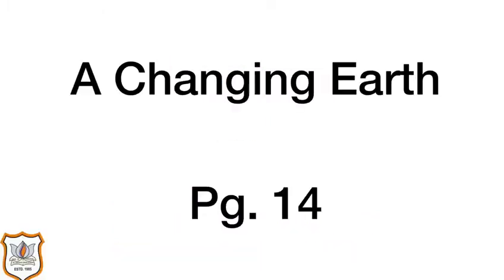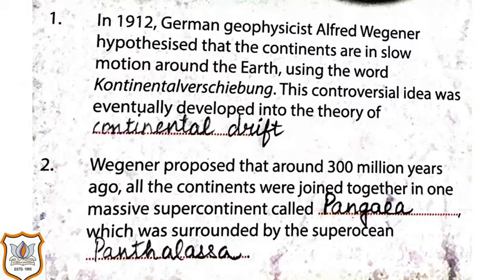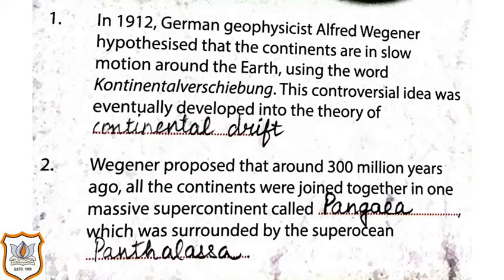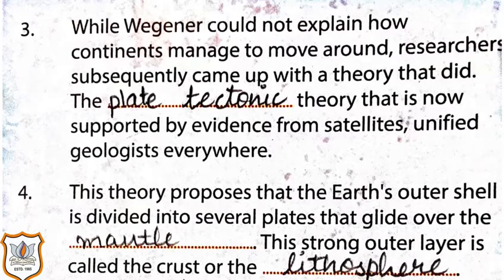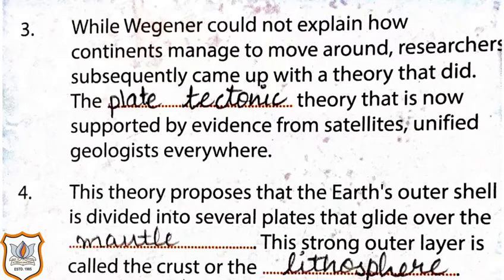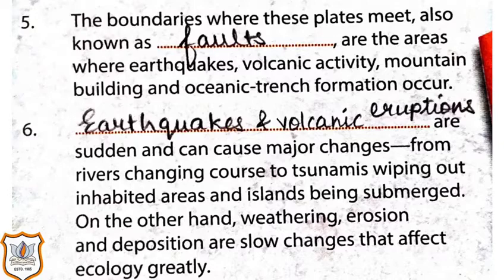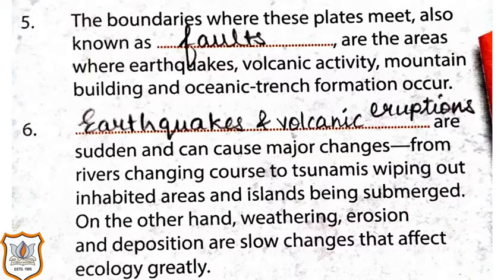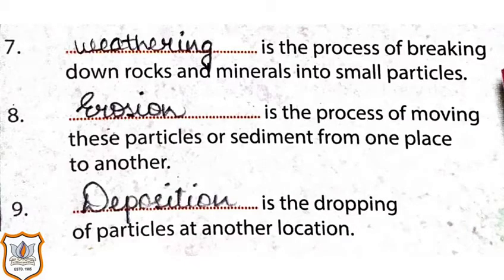Std - 8th Sub - G.K.